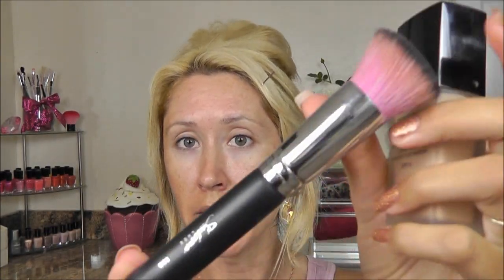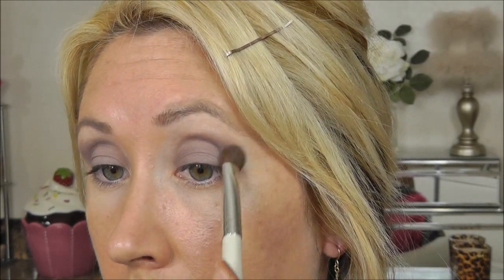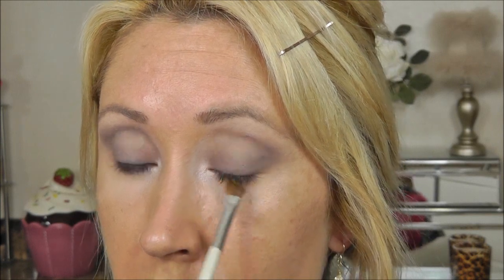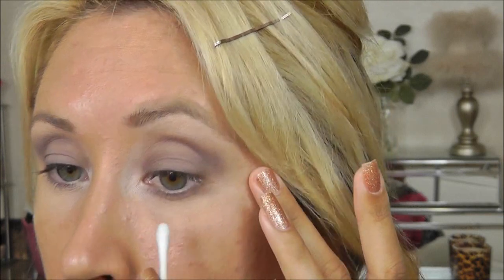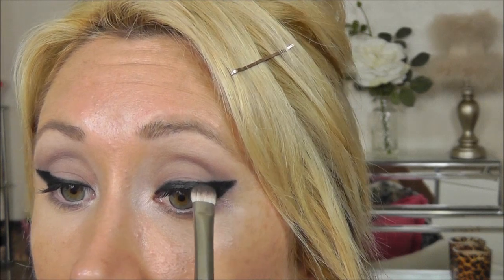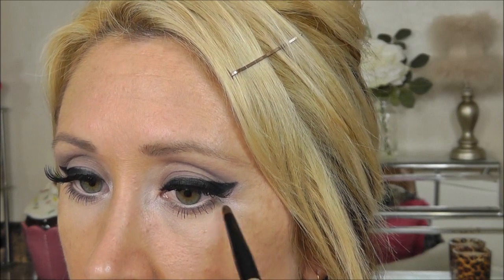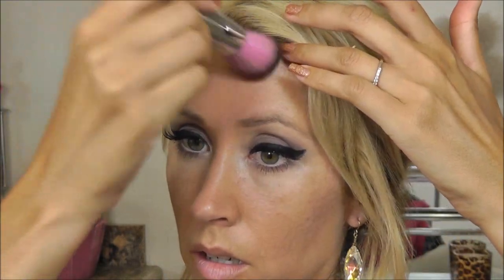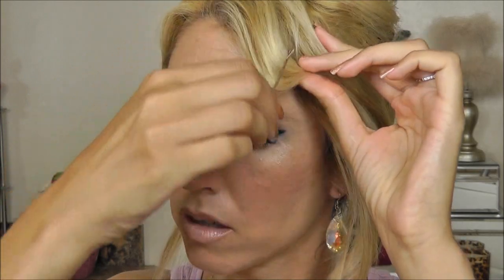1960s Bombshell Eva Gabor Makeup Tutorial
1960s Bombshell Makeup Tutorial. This look is based on one of my favorite iconic bombshells, glamorous Eva Gabor! She played Lisa Douglas in the TV show Green Acres from 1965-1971.
PRODUCTS:

FACE
Chanel Perfection Lumiere (30 Beige)
Maybelline Age Instant Rewind Concealer (Medium)
MAC Fling Brow Pencil
Chanel Soleil Tan De Chanel (Bronzer Universal)
Josie Maran Argan Illuminizer
MAC Gingerly

EYES
Too Faced Shadow Insurance Lemon Drop
MAC Copperplate
MAC Brule
MAC Dazzlelight
Stila Onyx Eye Kajal
MAC Carbon
Miss Adoro Lashes #43

LIPS
NYX Natural Retractable Lip Liner
MAC High Tea
NYX Barely There Eyeshadow

NAILS
Zoya Austine
China Glaze I Herd That!